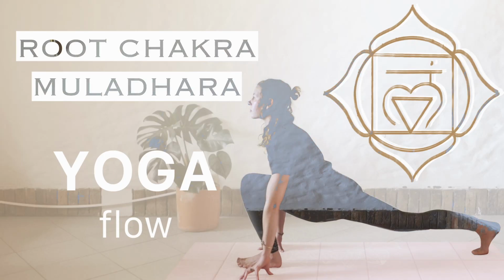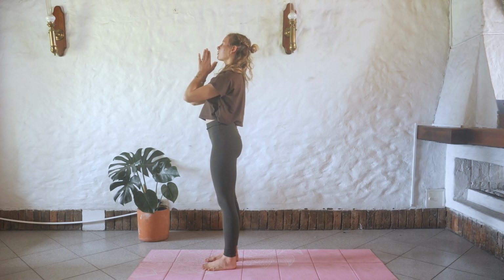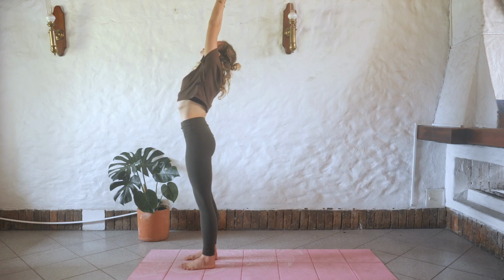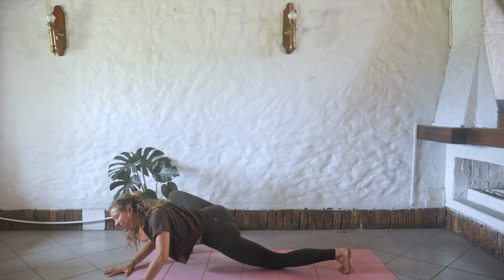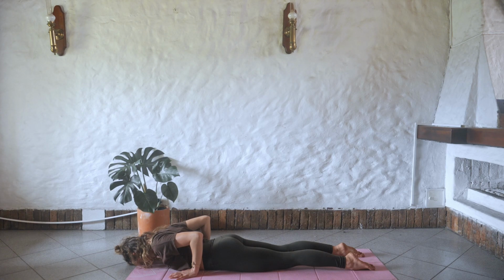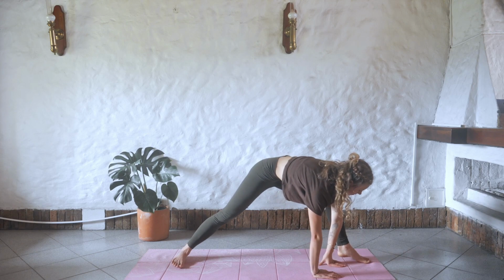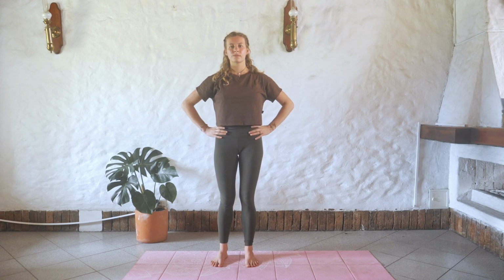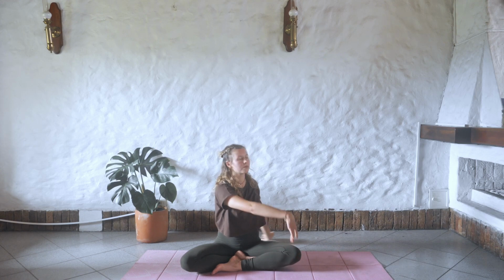Muladhara / Root Chakra YOGA flow / 25 min with short meditation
In this practice we are focusing on our first chakra, the Muladhara or Root Chakra.

It is located at the base of our spine and associated with the color red, the element earth & is linked to our ability to dig in and feel firmly rooted in our life.

This wheel of energy is connected with the sense of security, familial relationships, our health, abundance, the ability to survive, our libido and the control over fear.

When energy is flowing through the first chakra, you feel firmly grounded in yourself and the world around you.

The four petals in the symbol represent the mind, intellect, conciousnes and ego. Separating and simultaneously forming union.

This is the first of seven Videos, moving through our chakras, our weels of energy.

I hope you enjoyed this sequence & were able to balance & open your Muladhara with the practice.

Video & Editing: Jule Jung